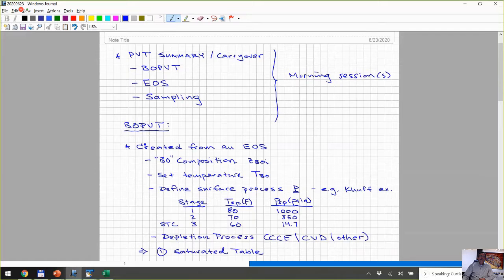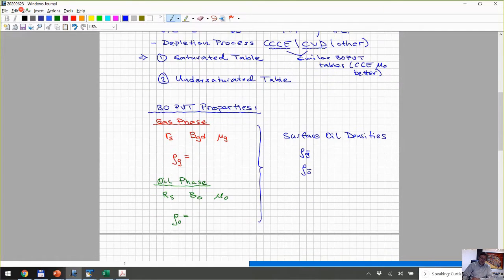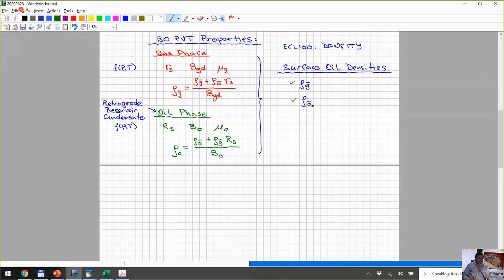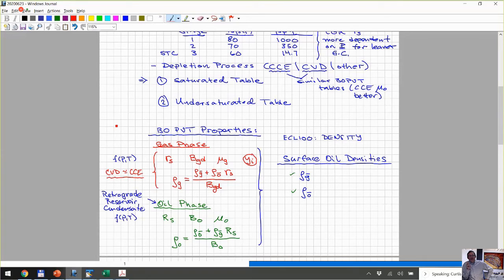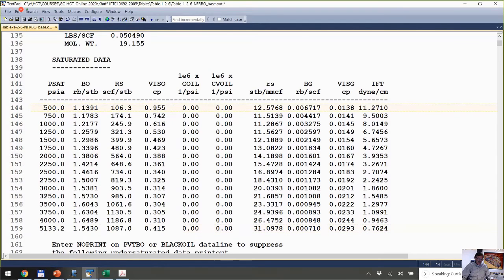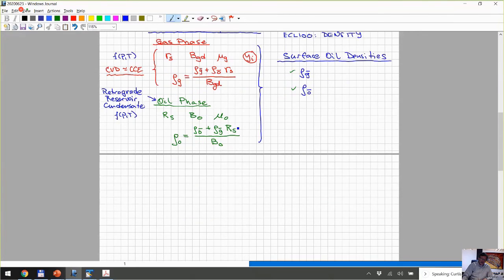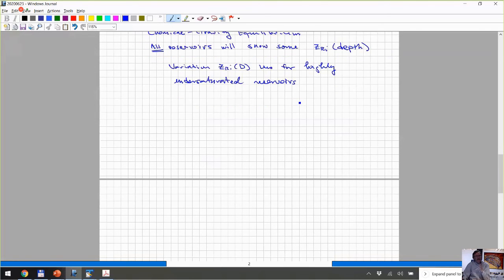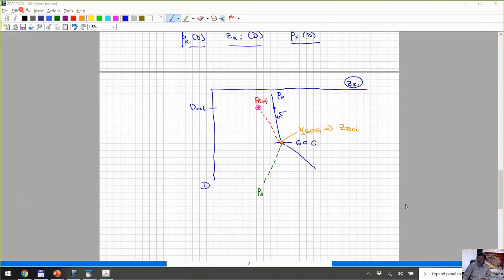Advanced GC Reservoir Management - 7 BOPVT generation for GC using EOS model